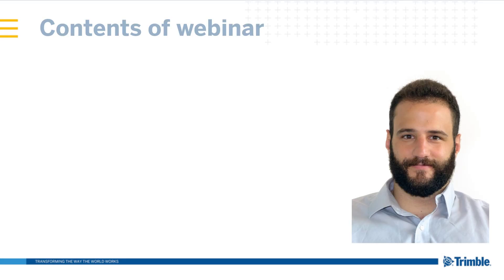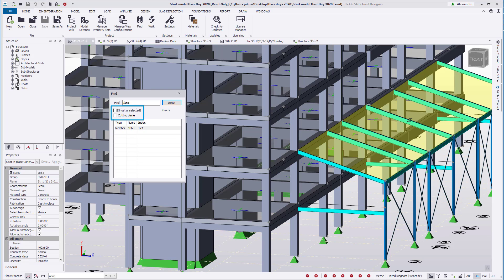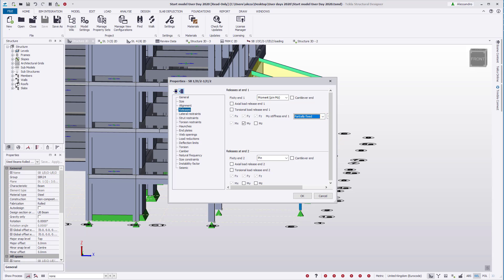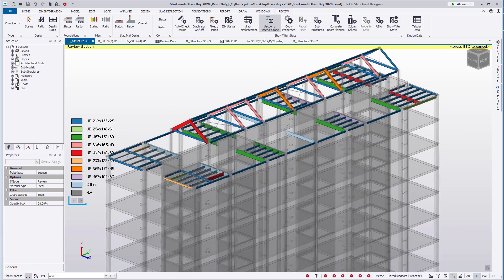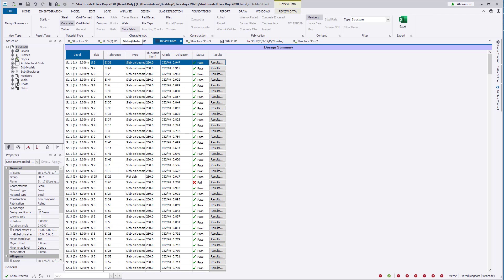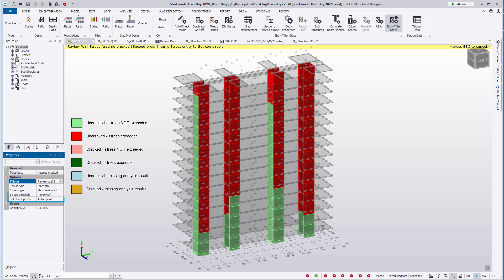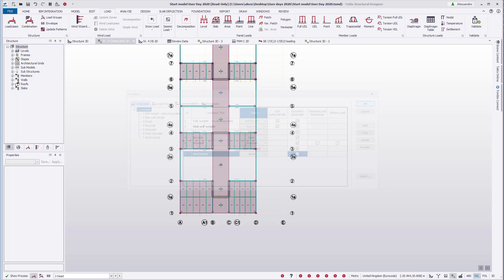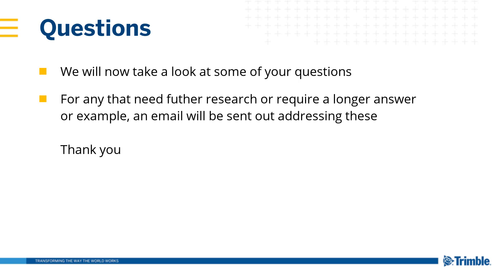Tekla Structural Designer 2020 - Key features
Watch as we explore key features in Tekla Structural Designer 2020 and subsequent service packs. We’ll take a look at general improvements made to the Find functionality before moving on to some new features, such as Beam end partial fixity. Tekla Structural Designer now has the ability to model a connection stiffness between ‘Fully Fixed’ and ‘Pinned’ for Beams to Columns, Beams to Beams, Beams to Walls and Beams to Supports. We’ll also look at the new design for high shear in combined bending and axial check, fire resistance check, review-view control of Cracked/Uncracked setting for concrete members and the new diaphragm load type.